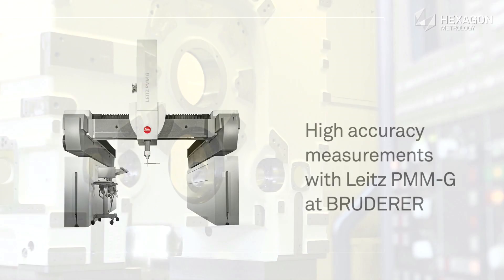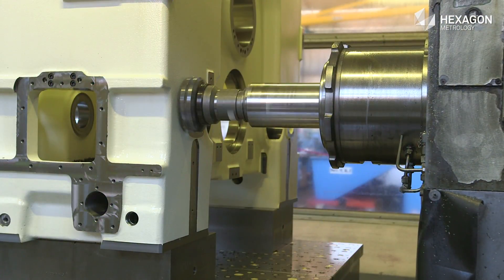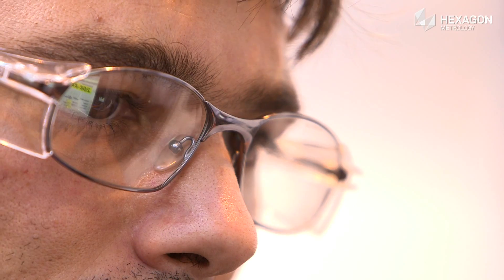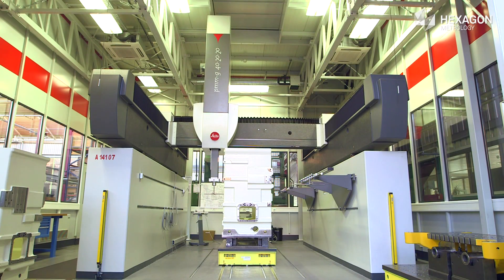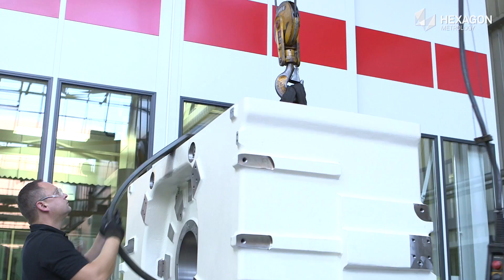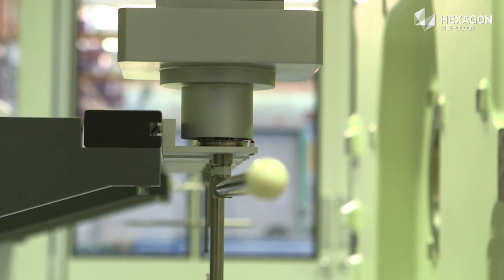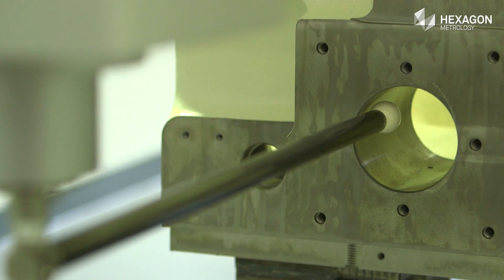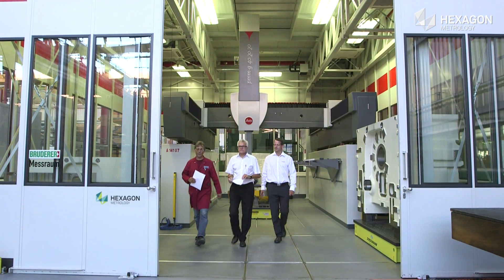Leitz PMM-G in use at BRUDERER AG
High precision, stroke for stroke
Leaving a lasting impression, and imprint, across multiple industries is the goal of BRUDERER AG in Frasnacht, Switzerland. The Leitz PMM-G Coordinate Measuring Machine supports the machine building company with high-precision measurements at automatic stamping presses manufactured with a high degree of precision.